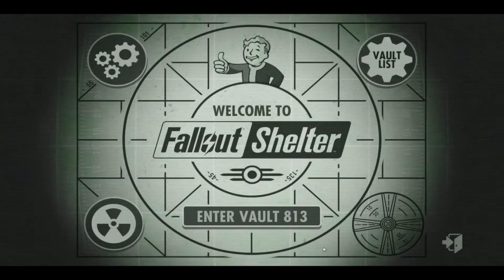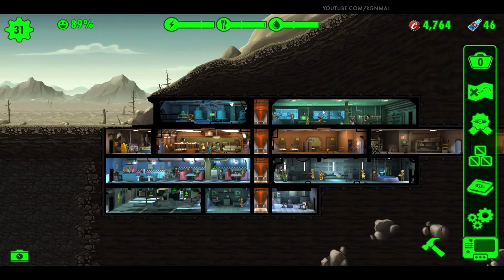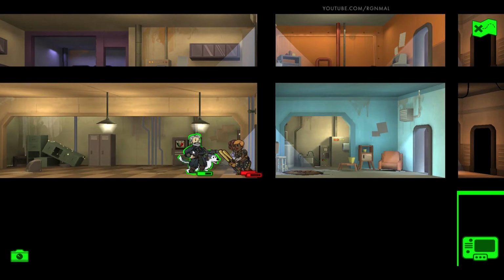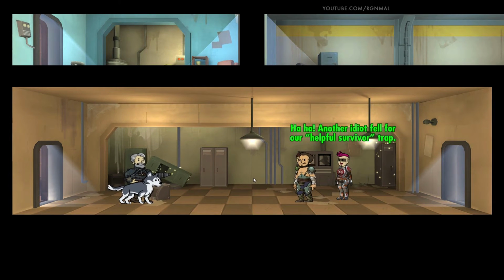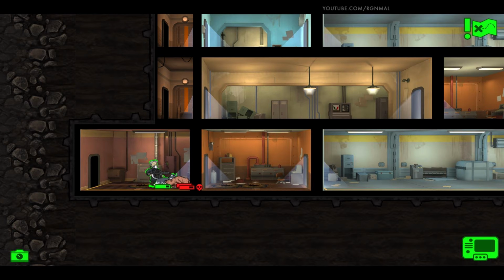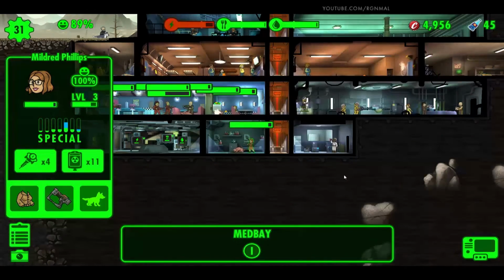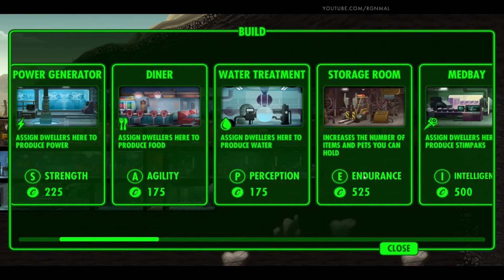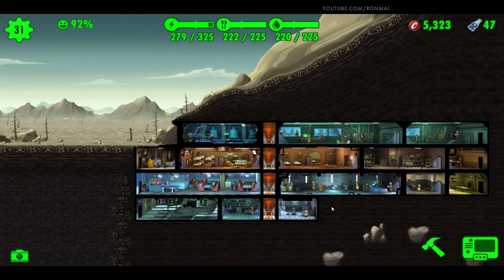FALLOUT SHELTER | PART 7 | LIVE SERIES EPISODE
I try to survive the wastes inside Vault 813 while discuss random things! This episode IS from the Live Stream... I explain in the video ;)

Series Information
This Fallout Shelter series is recorded live during the Live Stream Saturday events.

Game Information:
Title ► Fallout Shelter PC Version
Dev  ► Bethesda

Huge Thank You to folks who donated to beef up the vault during the stream!

AngelOfIron

About Fallout Shelter:

Fallout Shelter puts you in control of a state-of-the-art underground Vault from Vault-Tec. Build the perfect Vault, keep your Dwellers happy, and protect them from the dangers of the Wasteland.

Vault-Tec has provided the tools, but the rest is up to you. What are you waiting for? Get started building your Vault today for free